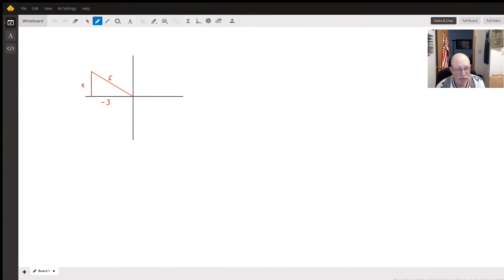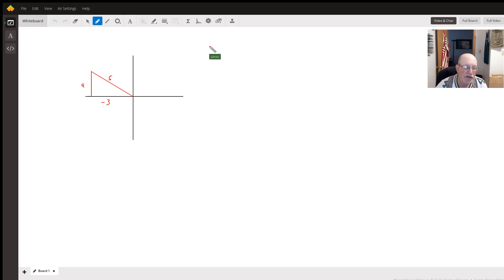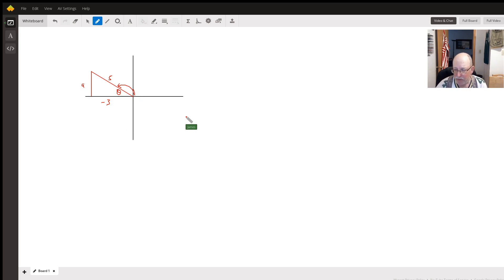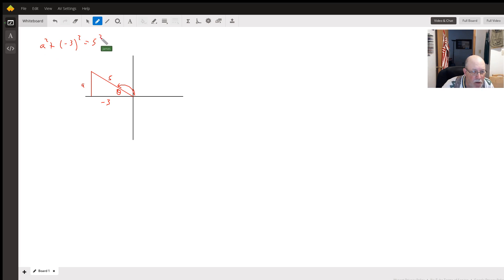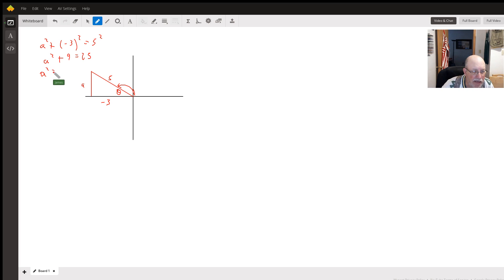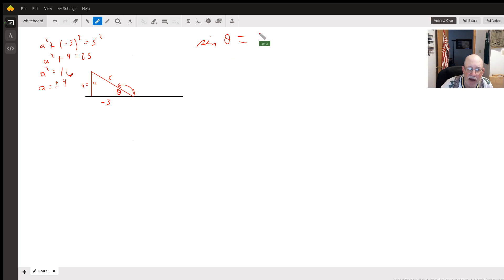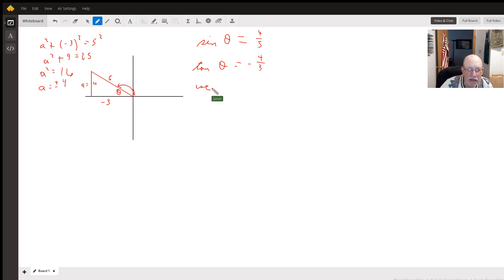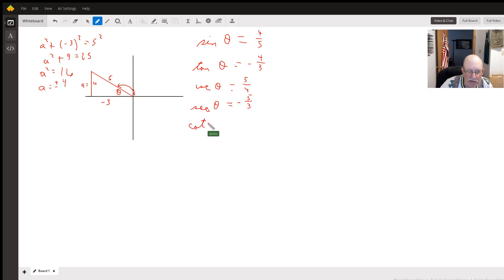Calculating trig ratios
Question: Use the given function values to find the other five trigonometric function values
cos= -3/5 and tan‹0find sintanseccscsot

Answered By:

James C.